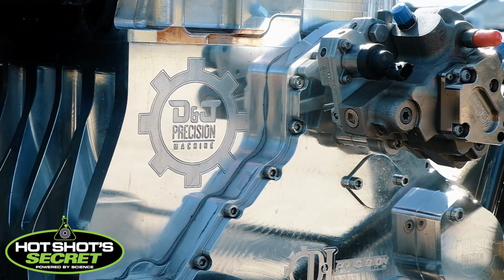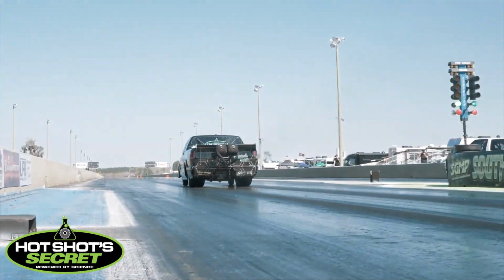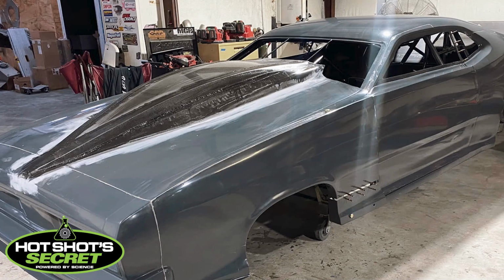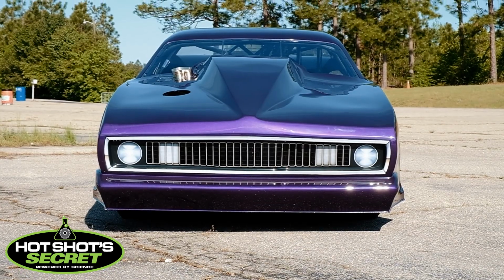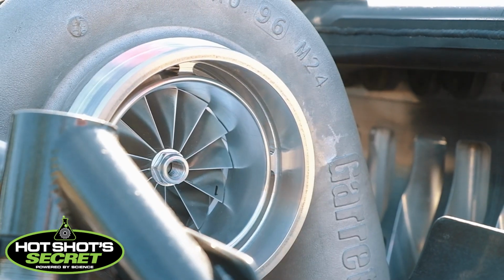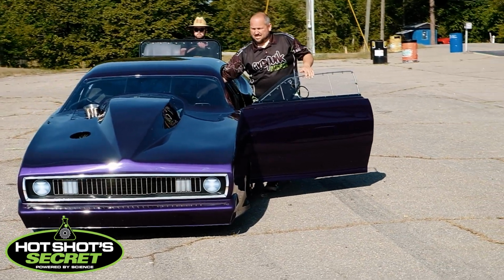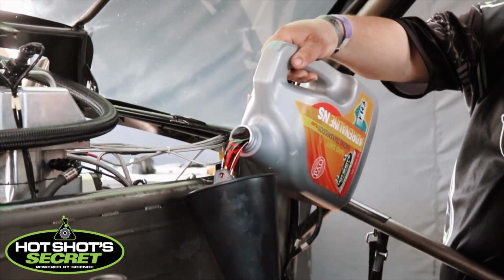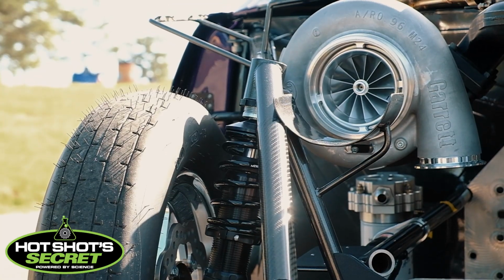Firepunk's New Duster Pro Mod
See @FirepunkDiesel's new build of a Duster Pro Mod. Check it out up close as we preview Firepunk's all new build.